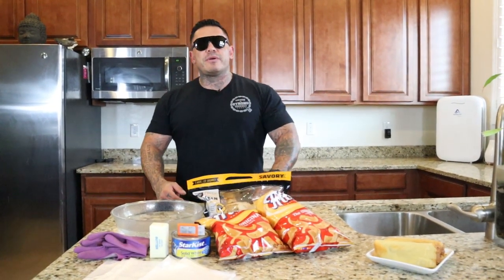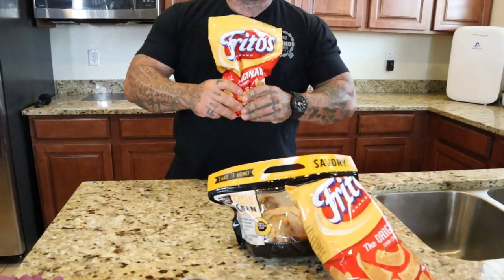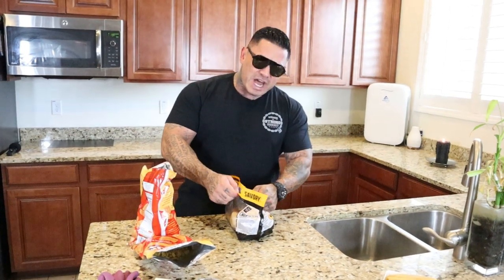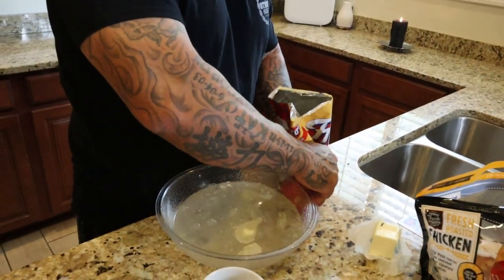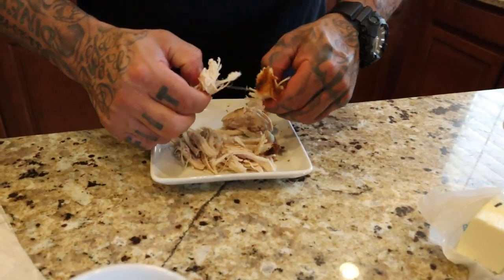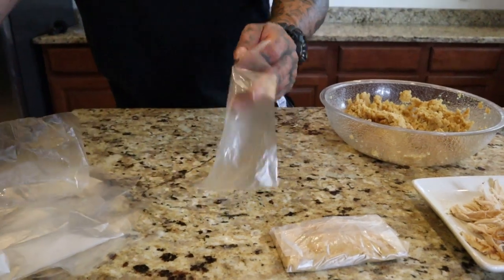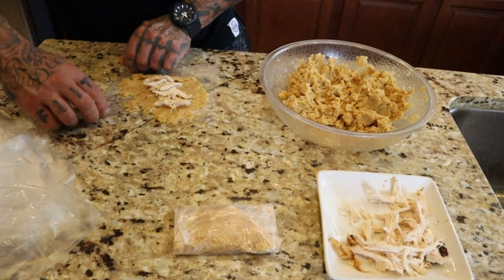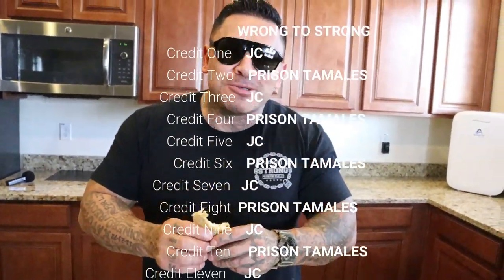PRISON TAMALES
PRISONFOOD WRONGTOSTRONG JC shows us how to make tamales in prison and to work with the little you have on the holidays .
 How does your federal probation officer get on your team ?? Jc tells the story .
💪Support JC and the Wrong to Strong mission 🙏

The system is fucked up and I am doing my part to help inmates. My message to everyone is to never judge people, we never know what people go through and we should be better at embracing others. Help those around you and lift people up instead of knocking them down!
 Wrong to Strong is Non-Profit organization. More info to come!

 Don't judge no one